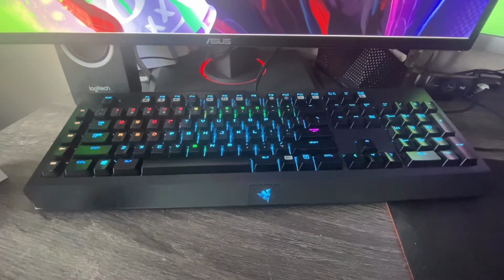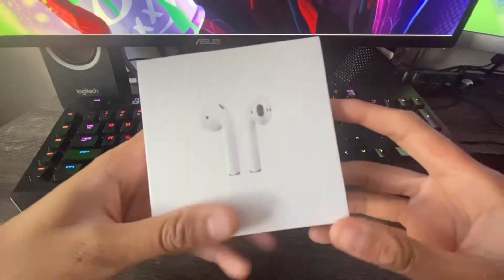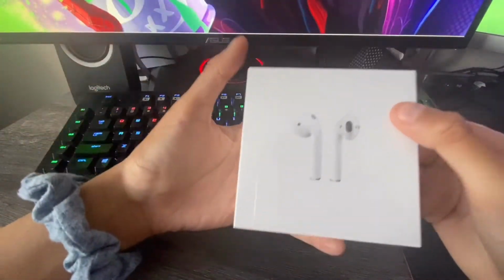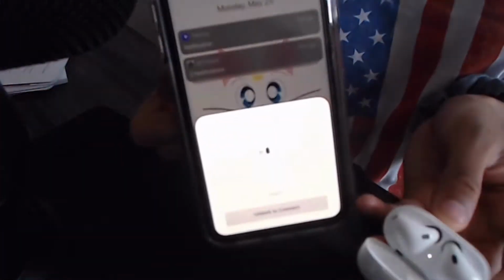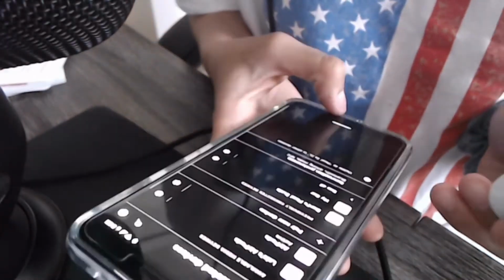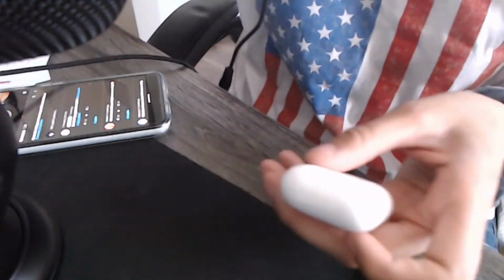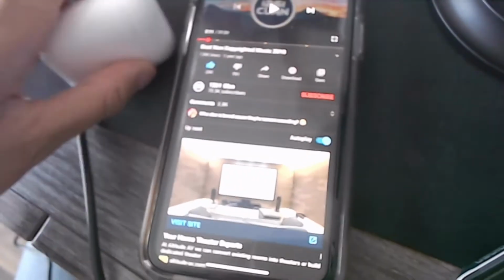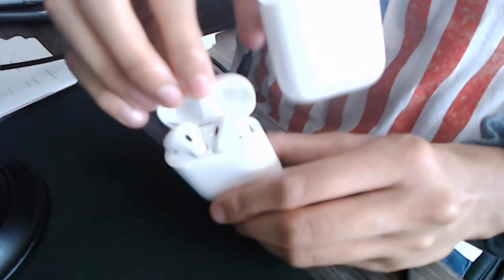Unboxing Noob - Airpods 2 !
Hello guys welcome to another video ! I made this video a week ago and I totally forgot about it ! But here you go a Unboxing/ASMR video of airpods hope you enjoy !